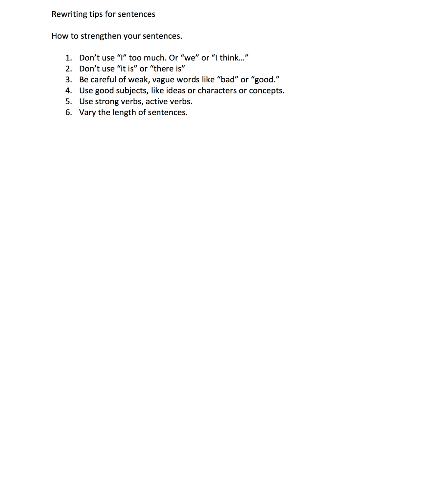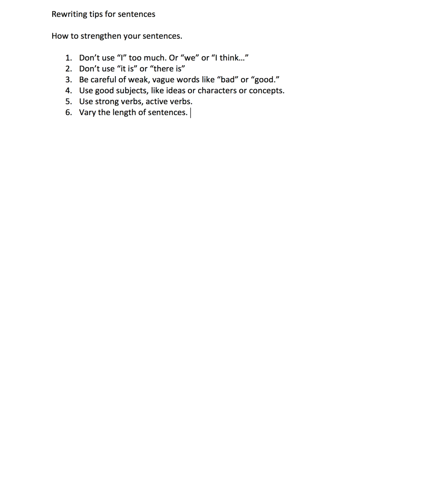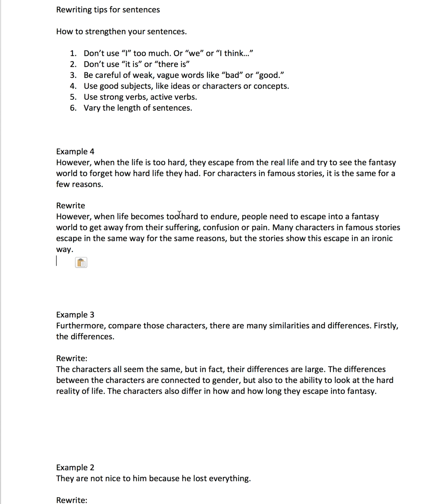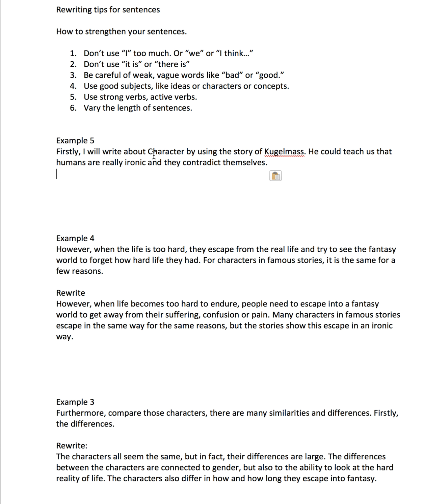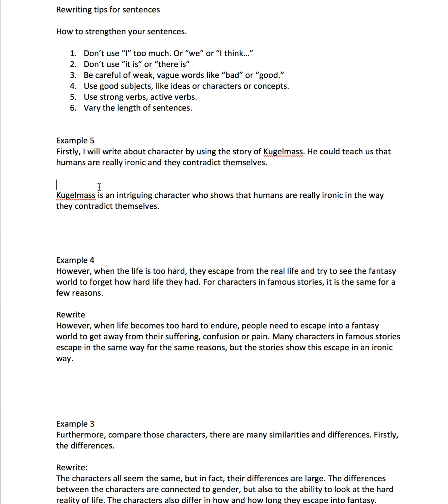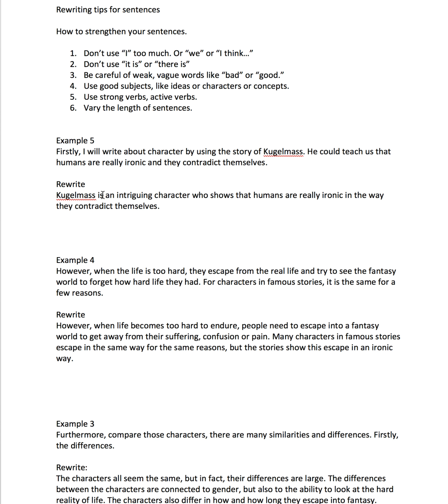Advice on rewriting sentences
This video for my seminar students show you how to rewrite sentences in your final papers.